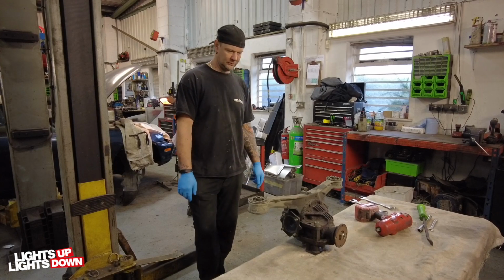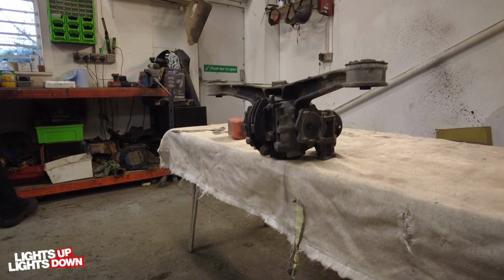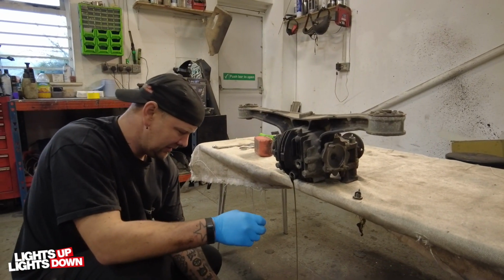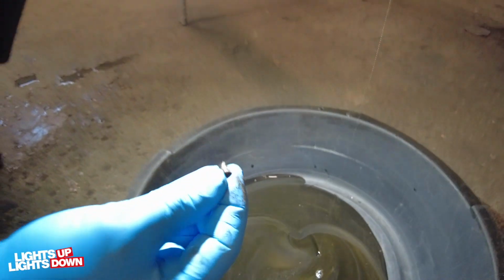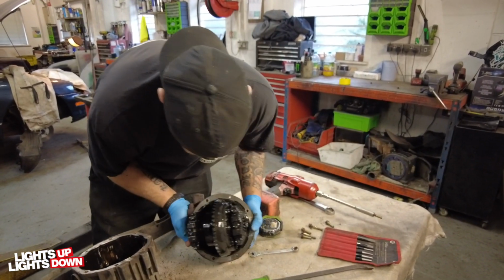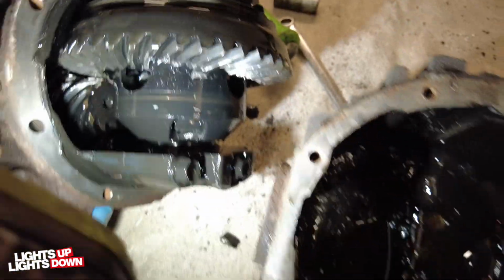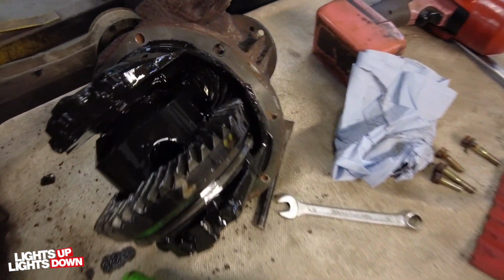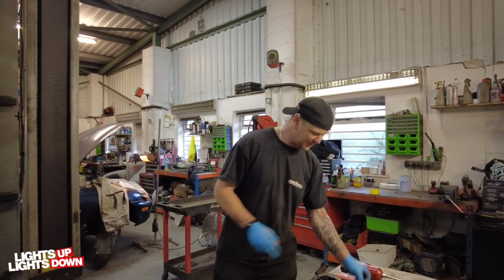Broken turbo MX5 - What has Roy broken this time?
Roy has a bad trip to work and breaks something!